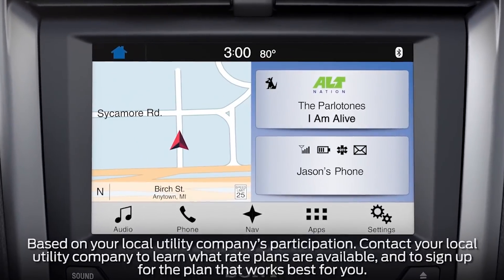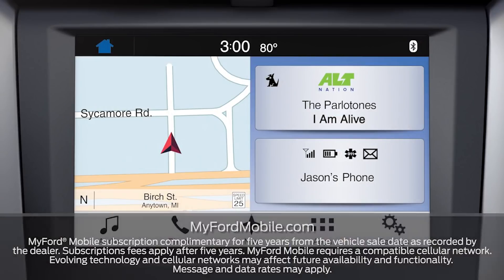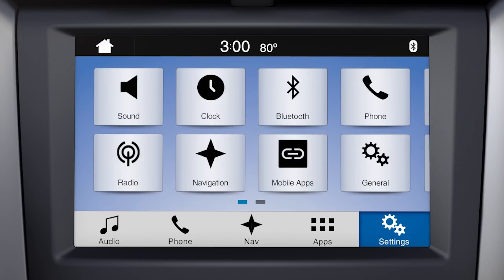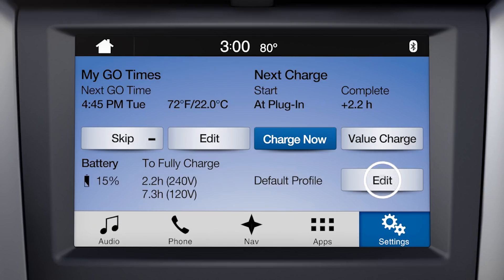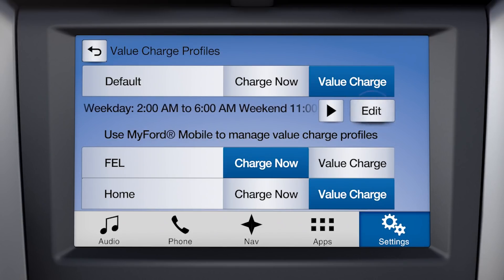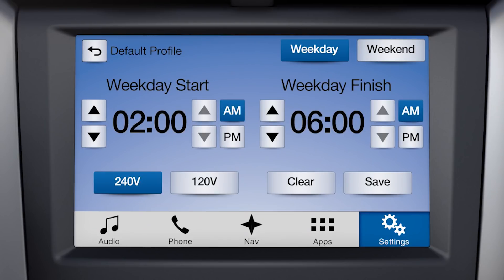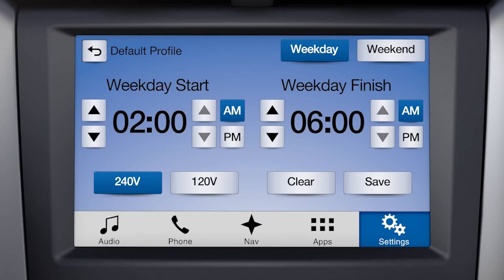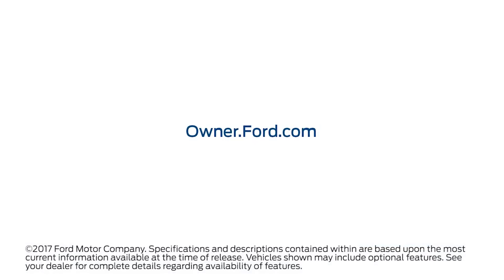Electric Vehicle Value Charge with Available SYNC® 3 | SYNC 3 How-To | Ford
With Value Charge, you can schedule charging for when your vehicle’s rates are lowest at any location at which you’ve previously charged or plugged in.

Value Charge based on your local utility company’s participation. Contact your local utility company to learn what rate plans are available, and to sign up for the plan that works best for you. App Store is a service mark of Apple Inc. Google Play is a trademark of Google Inc.